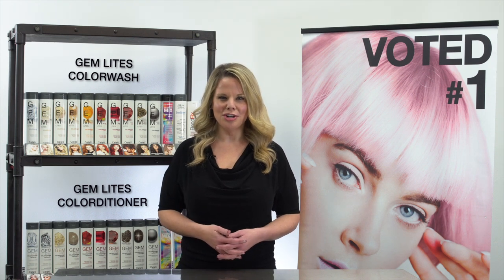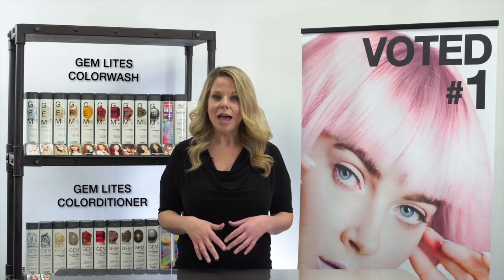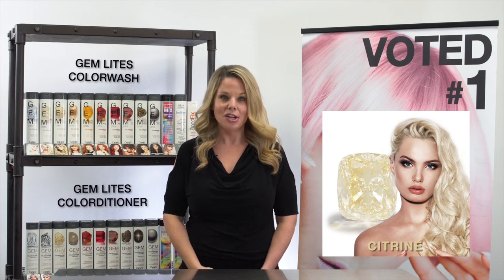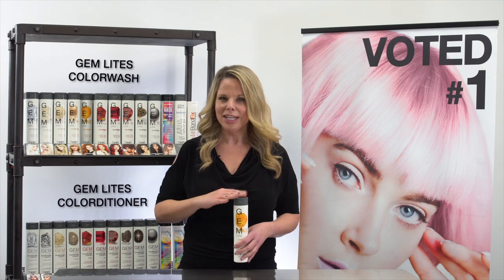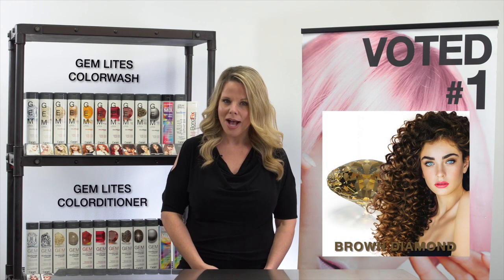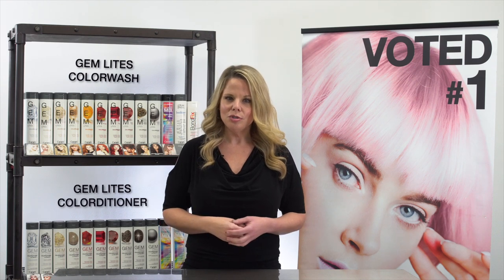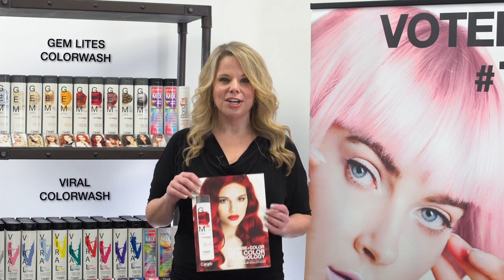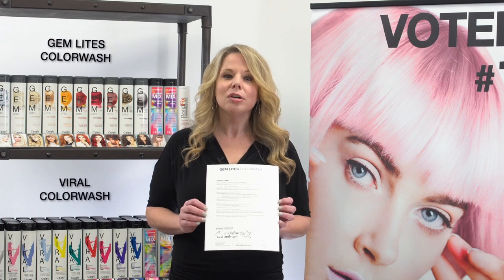Class 1: Gem Lites Colorwash